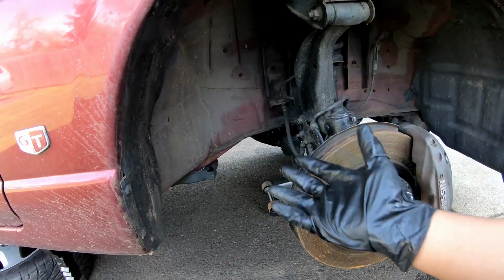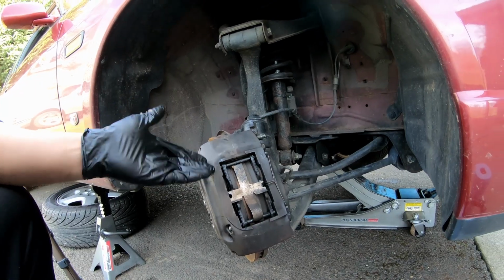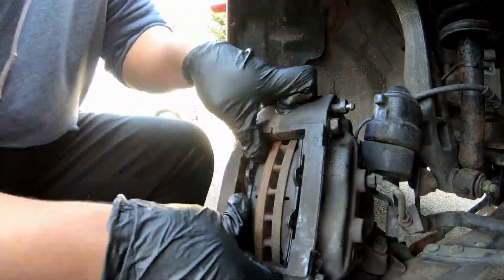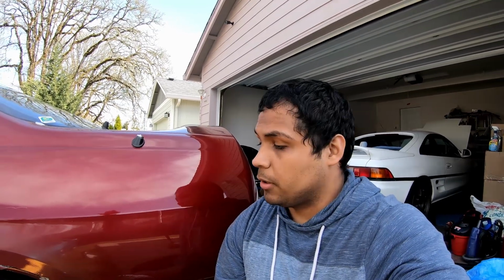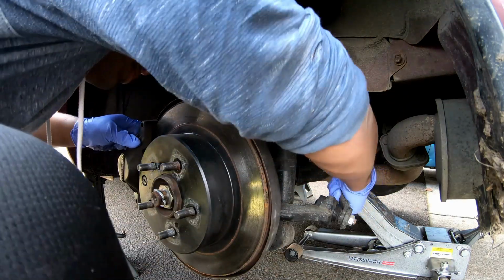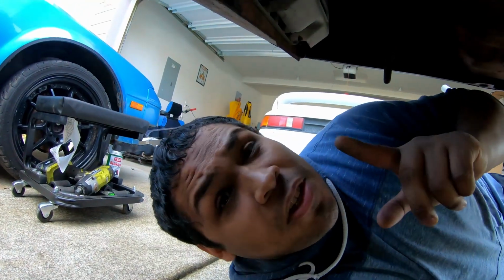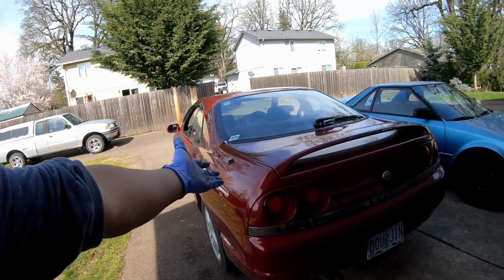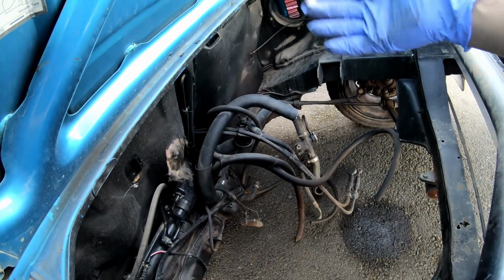Crashed The R33 Nissan Skyline.... II AW11 Toyota MR2 Update!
The R33 Skyline is already wrecked. & update on the AW11 MR2!

-SC: salad-bar21